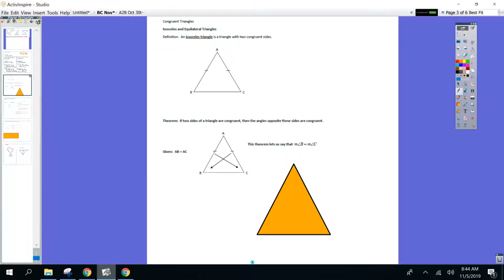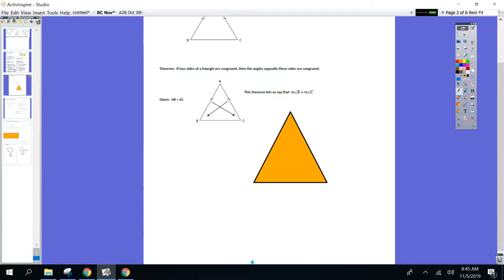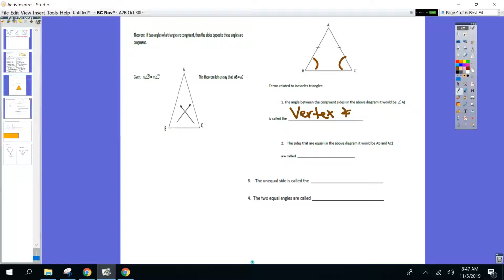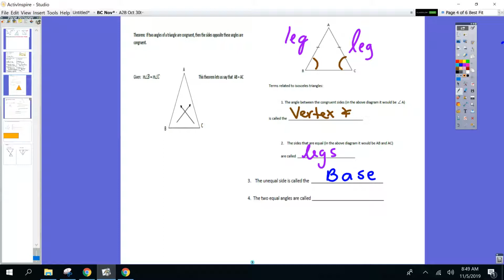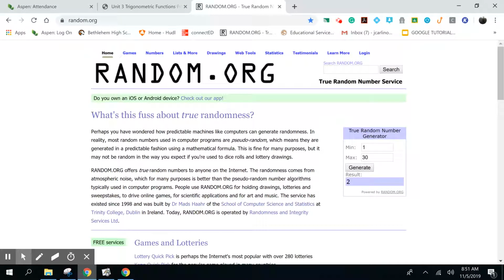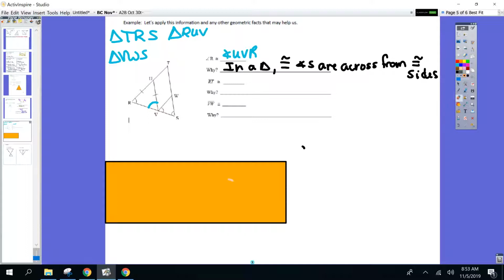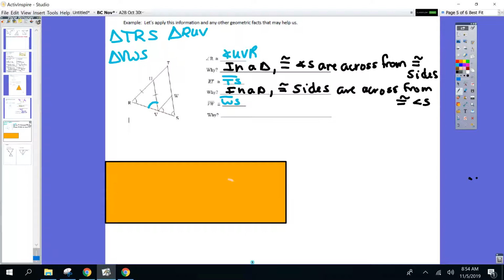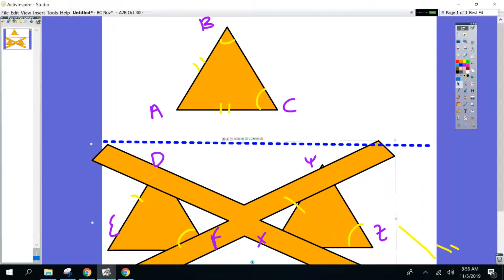Honors Geometry BC Nov 5th - Unit 4 - Isosceles Triangles